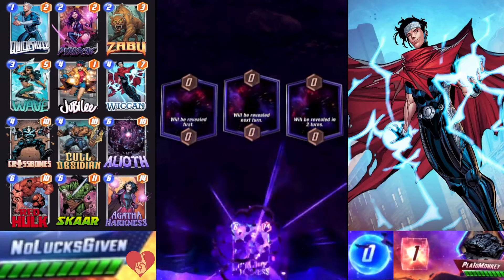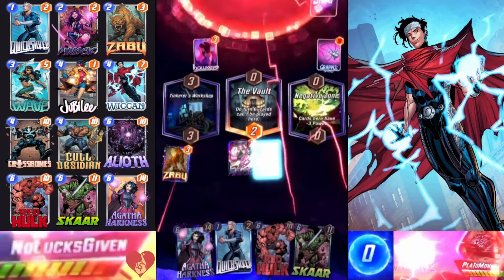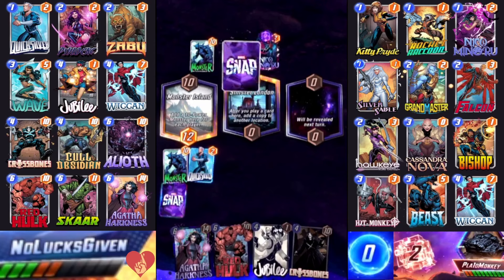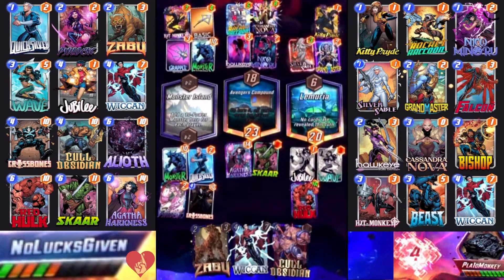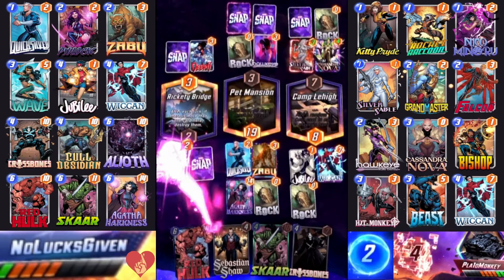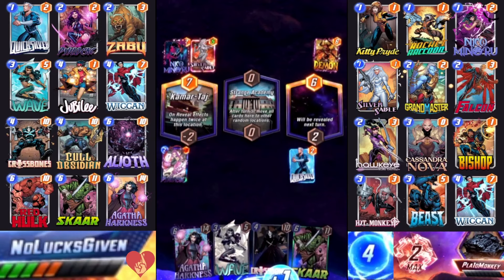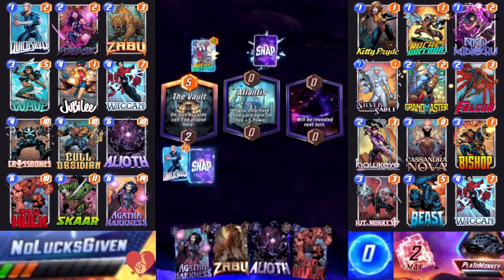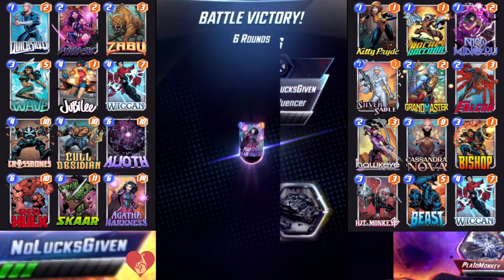What is the BEST Wiccan deck in Marvel Snap?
# (1) Quicksilver
# (2) Psylocke
# (2) Zabu
# (3) Wave
# (4) Jubilee
# (4) Wiccan
# (4) Crossbones
# (4) Cull Obsidian
# (6) Alioth
# (6) Red Hulk
# (6) Skaar
# (6) Agatha Harkness

Paste this message into Alliance Search. [NLG] Never Lucky Gang